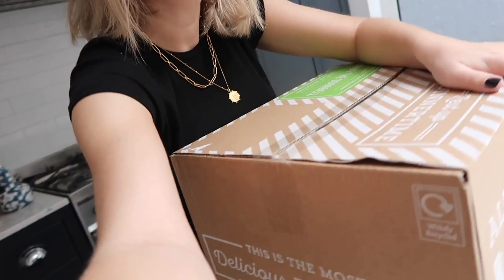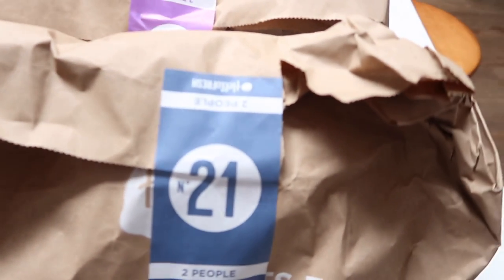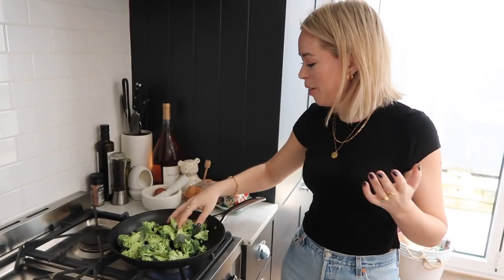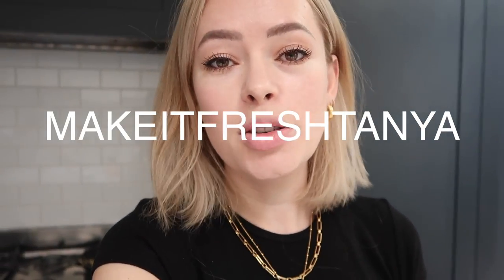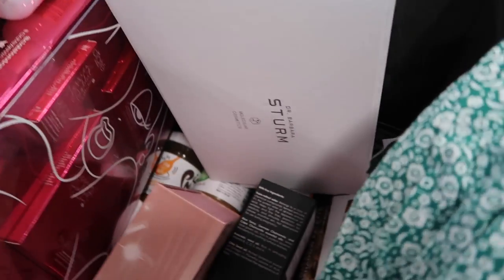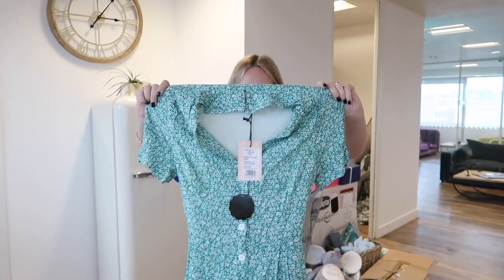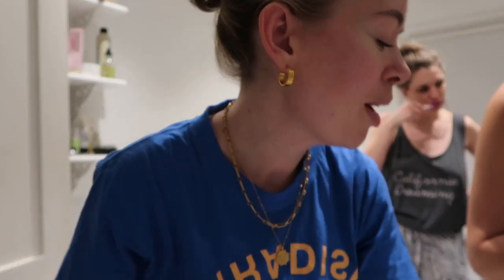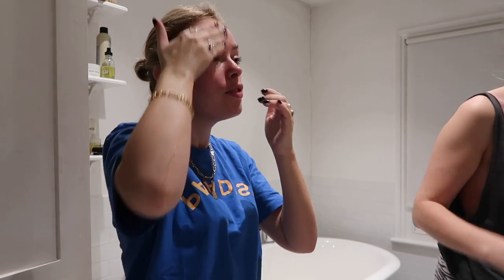What I'm Eating At The Moment | Tanya Burr